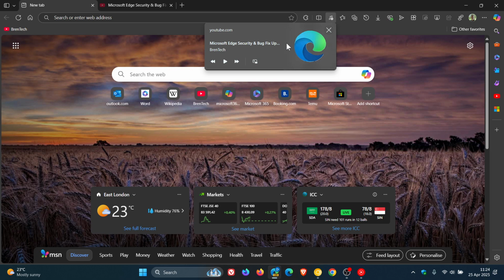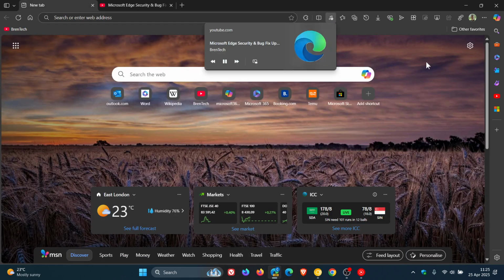Will Microsoft Edge EVER Get 'Global Media Controls' Like Chrome?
Global media controls provide a toolbar button that, upon clicking, display a flyout with a list of all currently playing media sessions in the browser and playback controls for each session.